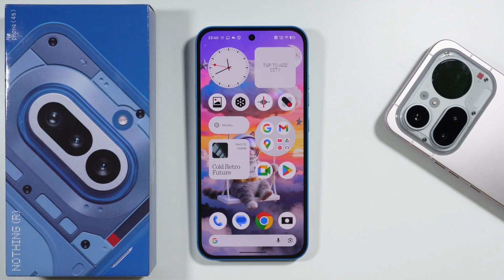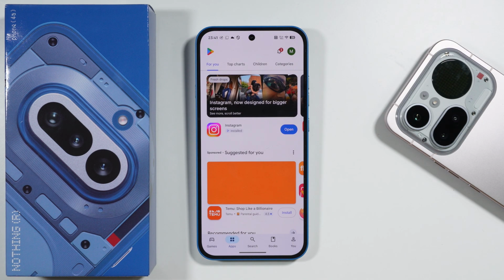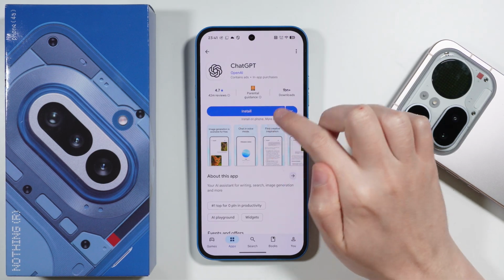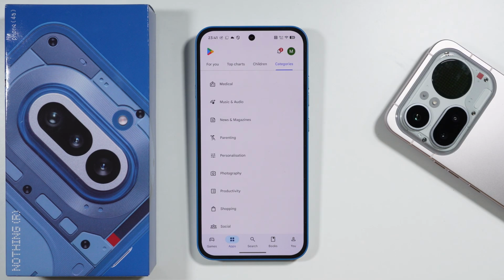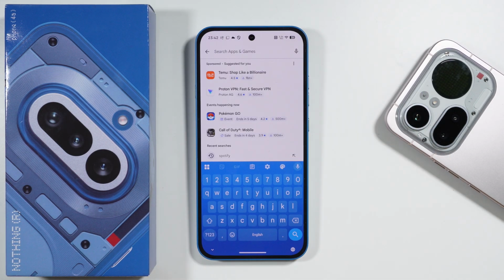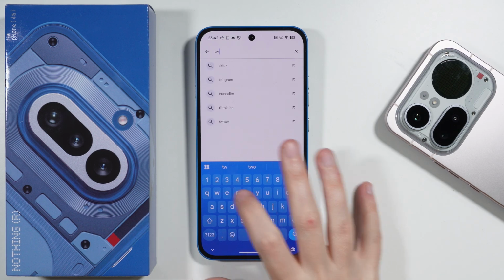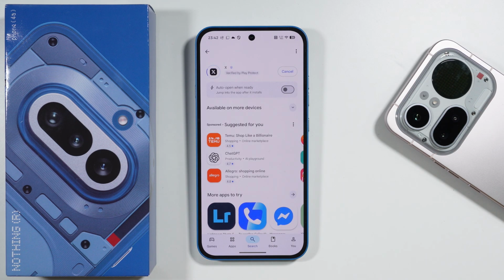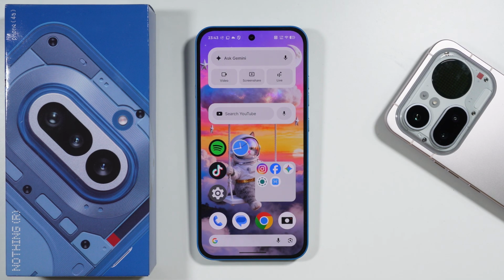Nothing Phone 4a/4a Pro: How to Download Apps (Get New Applications)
In this video, I'll show you how to download apps on the Nothing Phone 4a and 4a Pro. Whether you're looking to explore new applications or enhance your device's functionality, I'll guide you through the steps to access the app store and download your favorite apps easily. Follow along to make the most of your Nothing Phone experience!